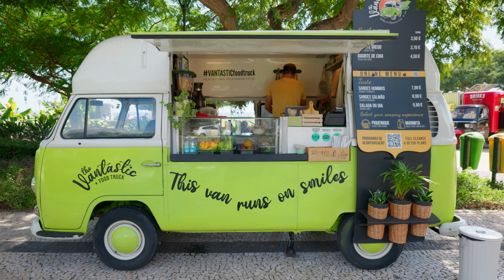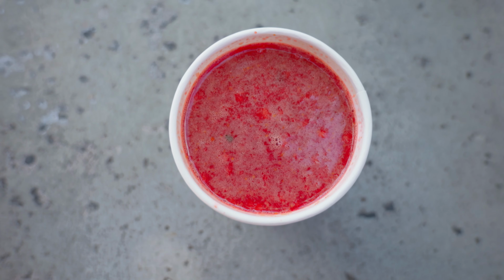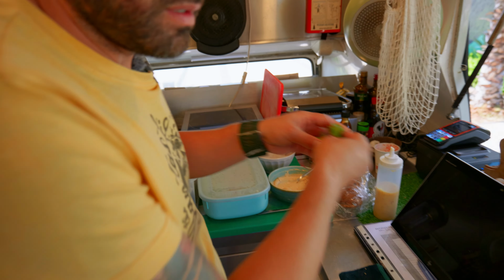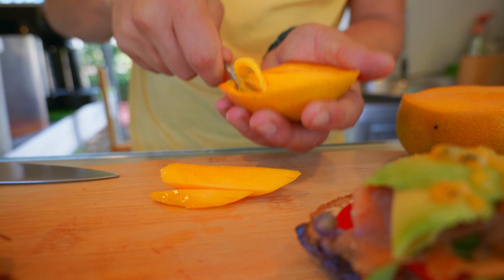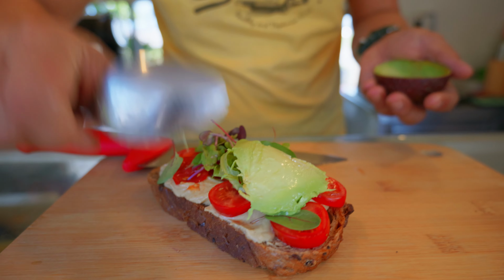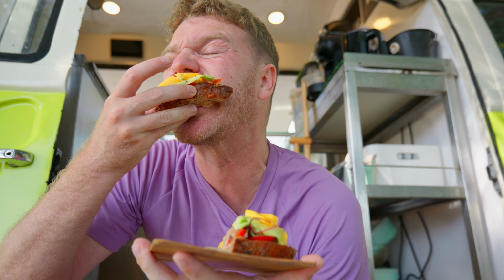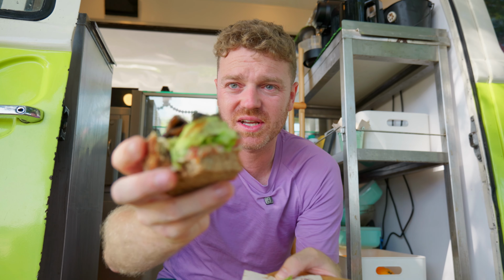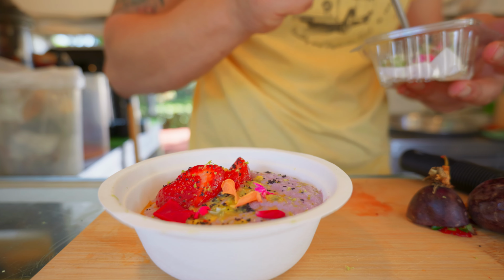Where To Find The Best Vegetarian Food in Madeira 🇵🇹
Where is the best vegan, vegetarian and healthy food in Madeira? Well, this street food truck in Funchal Madeira might just be number 1. People are always asking me for vegan restaurant recommendations in Madeira so I thought I would come and review one of the coolest restaurants in Funchal with one of the nicest restaurant owners that I have met. I try healthy juices, vegan sandwiches and amazing yoghurt bowls.

If you are looking for healthy food options in Madeira, this video is for you! I am glad to have found this place as an alternative from my normal Madeira food.

LINKS & DISCOUNTS
△ Gear I use for film and travel